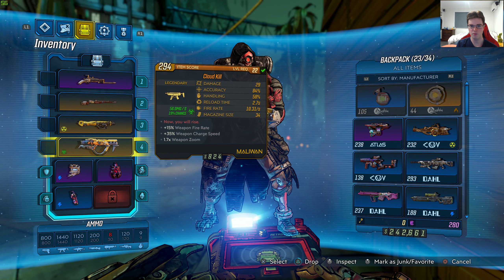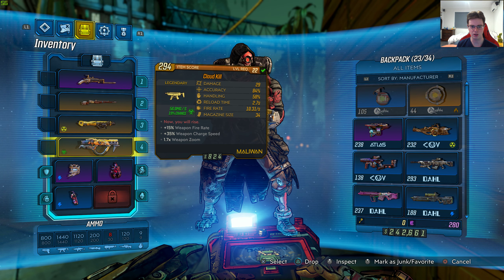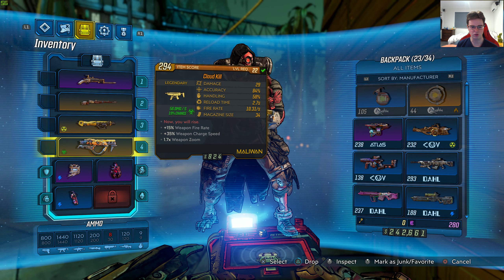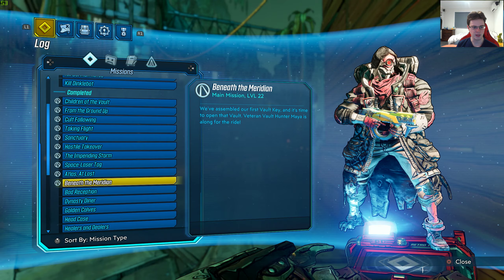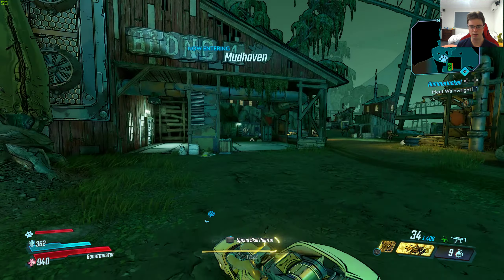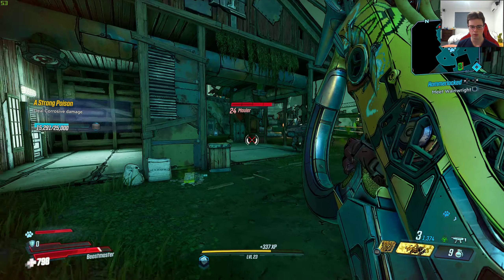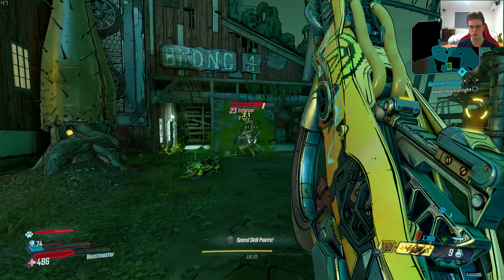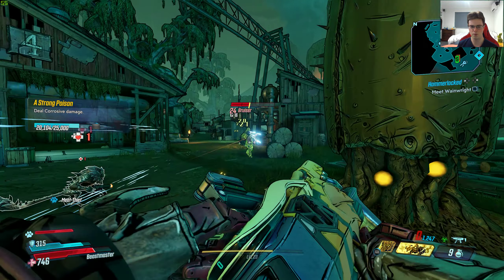Borderlands 3 - Level 22 Legendary Cloud Kill Weapon In Action + First Impressions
Here are my first impressions on the Cloud Kill weapon.

Case: Cosmos c700m
Fan: Noctua NH-D15
Ram: Corsair Vengeance LPX x2 8GB DDR4 @ 3000MHz
CPU: Intel CPU i9 9900k @ 5.0GHz
Graphics Card: MSI GTX 980 4GB
HDD: 2x 2TB Western Digital Caviar Black
SSD: Samsung 970 PRO M.2 NVMe SSD 512GB
OS: Windows 10 Pro 64bit
Optical Driver: Pioneer BDR 209DBK 16x Writer Black
Motherboard: ASUS ROG Maximus XI Extreme Motherboard
Power Supply: Corsair HX 850i (Platinum Power)

Mouse: Logitech G700
Keyboard: Logitech K800
Monitor: 2x Dell U2515H 2560x1440p
Gamepad: Logitech wireless gamepad F710
Speakers: Logitech Speaker System Z623
Headset: Kingston HyperX Cloud II
Camera: Logitech c920
Microphone: Audio Technica 2035 @192Khz
Yamaha: MG10-XU Audio Mixer
Screen Capture Software: Nvidia Geforce Shadow Play

CPU: Intel CPU i7 980x @ 3.33GHz
Power Supply: Corsair AX 760i (Platinum Power)
Motherboard: Asus Maximus III 1366
Fan: Noctua NH-U14s
Ram: G.Skill RipJaw 3x 4GB DDR3 @ 1600MHz
Case: NZXT Phantom 820
OS: Windows 7 Ultimate
SSD: Samsung 840 pro 256GB
HDD: 1X 4TB Western Digital Caviar Black